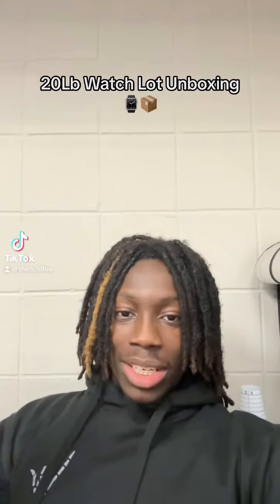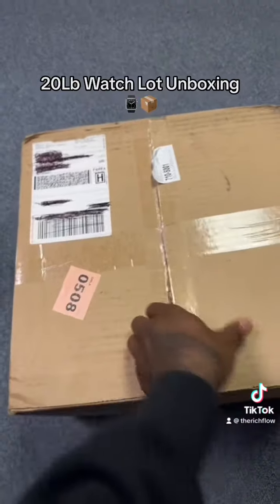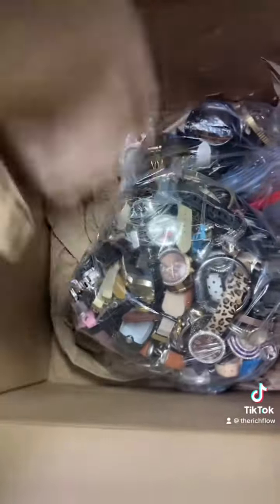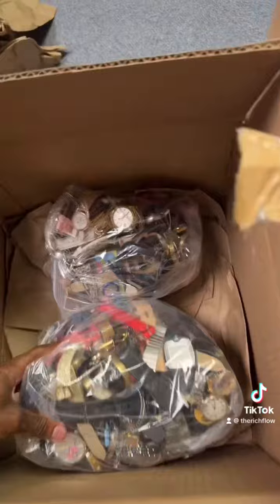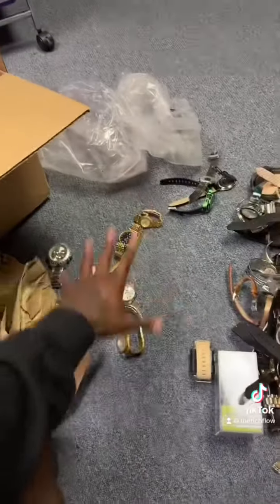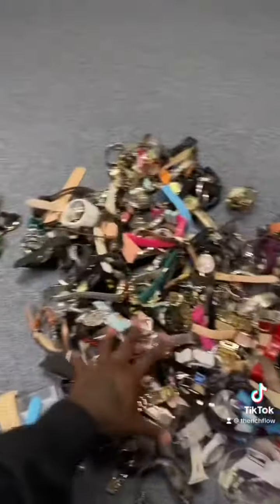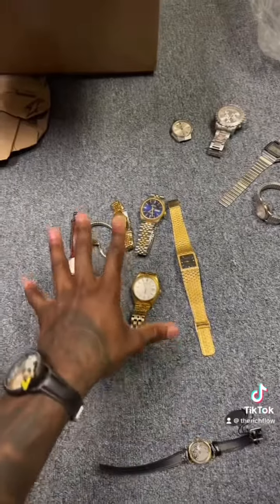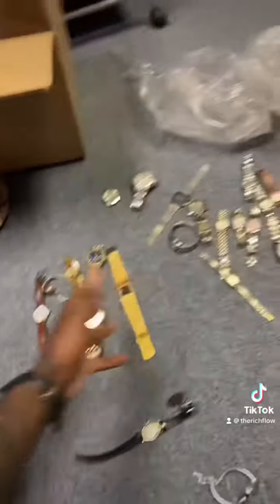20Lb Watch Lot Unboxing ⌚️📦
This Video Was Too Long To Be a Short Let Me Know If You Guys Want More Videos Like This